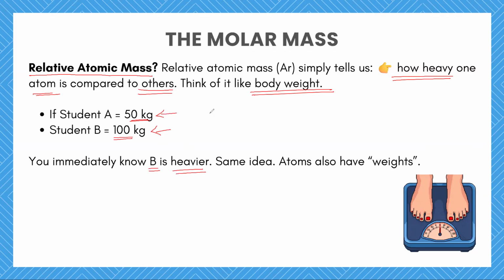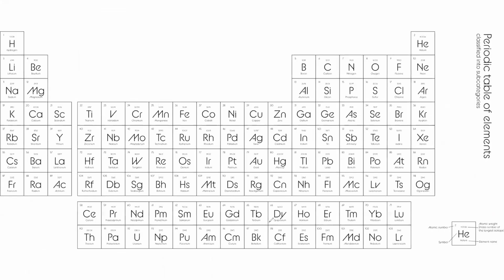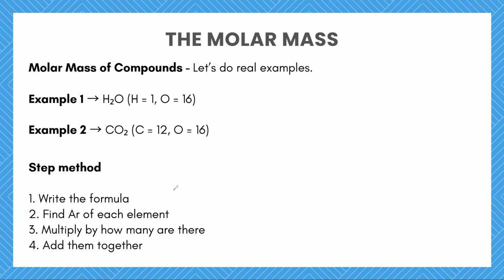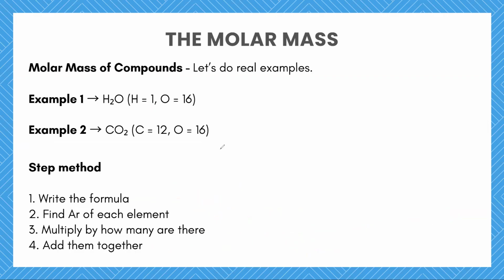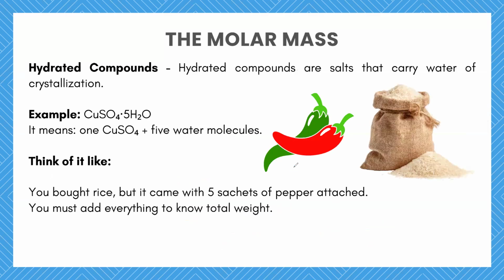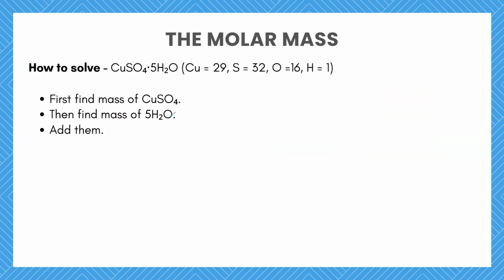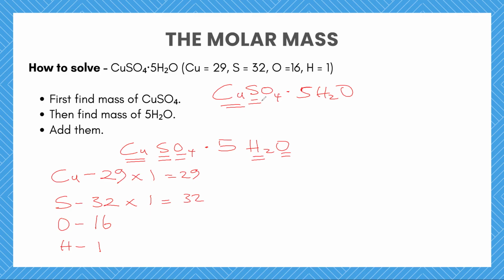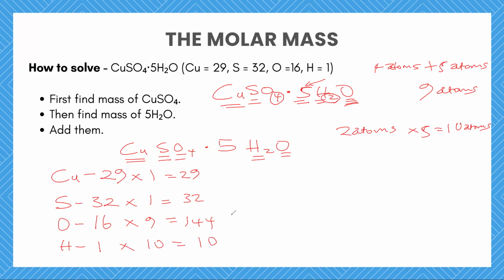Molar Mass Calculations Made Easy (Part 2) | WAEC NECO JAMB Chemistry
Molar mass is the language of chemistry calculations — and if you understand it, many exam questions become straightforward.

In this lesson, we continue our Mole Concept Series by learning how to use relative atomic mass from the periodic table and convert formulas into g/mol using easy steps.

No cramming.
No confusion.
Just method.

Perfect for students preparing for:
WAEC
NECO
JAMB

What you will master in this video:

Meaning of relative atomic mass
How to read values from the periodic table
Step-by-step molar mass calculation
Examples with H₂O and CO₂
How to approach hydrated salts like Copper(II) sulfate pentahydrate
Why adding correctly is the golden rule

Once this clicks, the rest of mole calculations become easier.